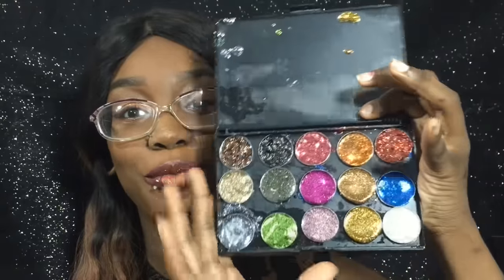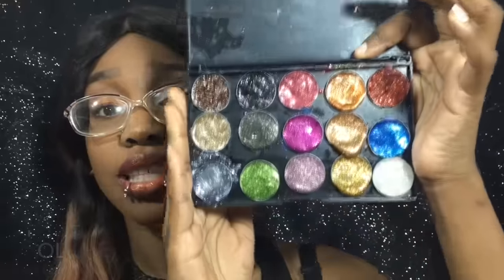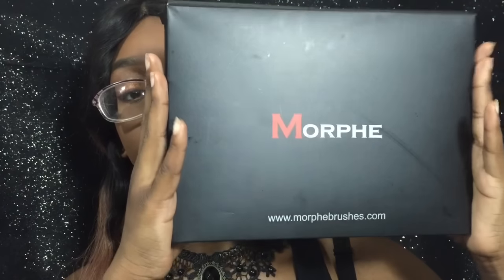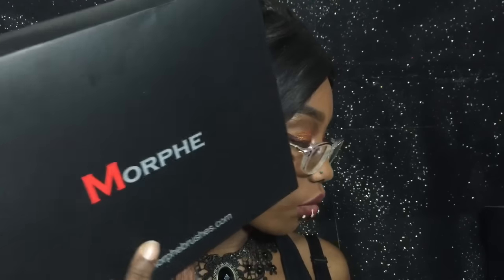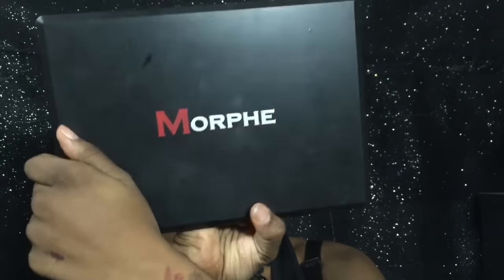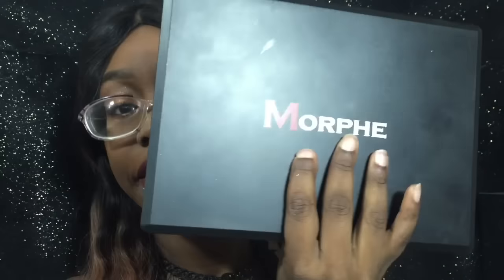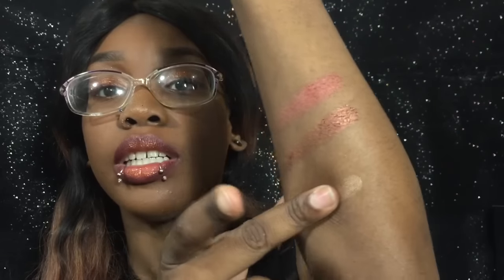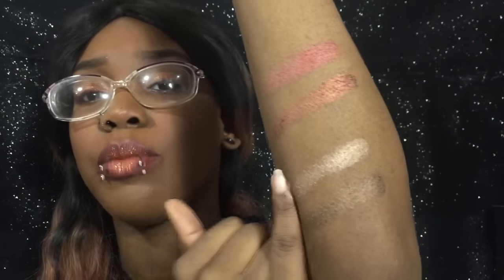350 Eyeshadows Collections {Real vs Fake & More}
Per usual this video is ling.
I am SO behind on uploading, I will be doing my giveaway winner soon!

♡ Markers:♡
- Video starts @ 2:52
- Box Comparisons @ 3:00
- Authentic Morphe 350S @ 6:00
- Dhgate 35P @ 6:50
- Dhgate 35D & 35A @ 9:00
- MY BABY UNICORN 35H @ 11:11
- Alie 35W @13:50
- Alie 35T @ 16:27
- Alie 35C @18:56
- Alie 35P Unbranded @ 20:40
- Alie 35F 24:21
- Amazon Bebella 26:20
- Amazing beauty box 26:38

♡Join this awesome group to find links to not only items in my video; but other items as well!♡

♡ What type of video would you like to see next? ♡
- Q&A video?
- Haul video?
- Using AliExpress Makeup/Tutorial?

♡ Things I say wrong:♡
- Morphe
- Matte